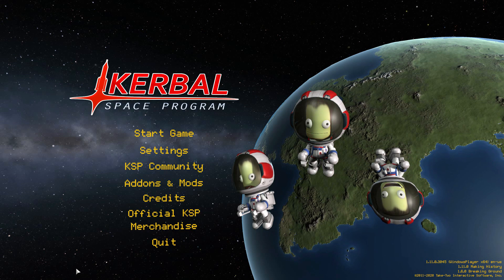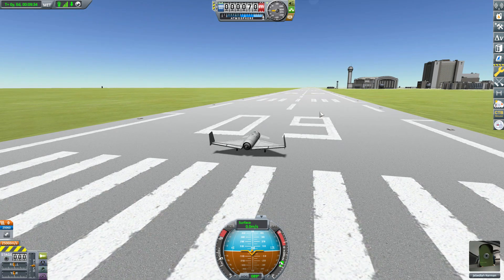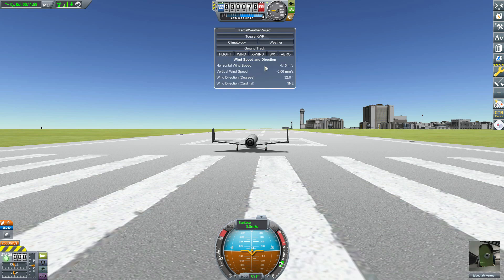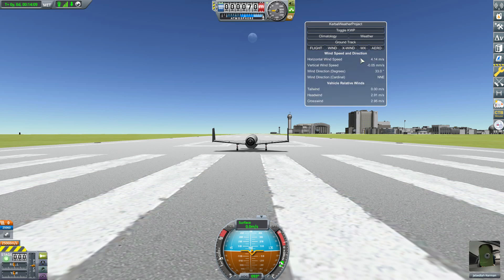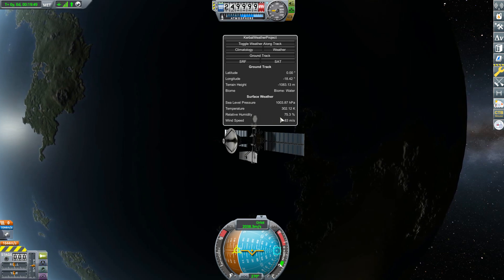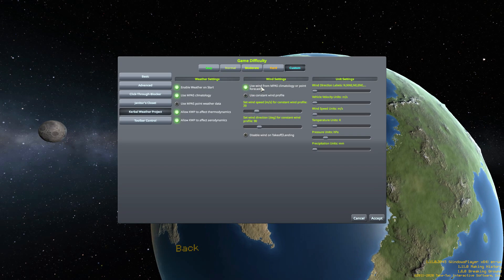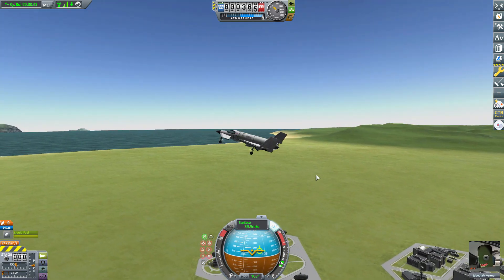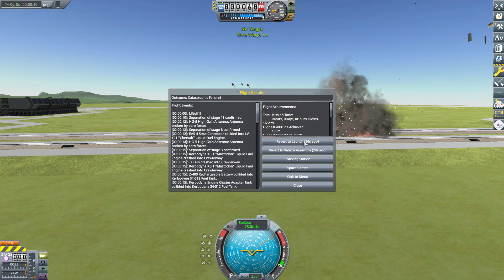KSP Mods - Kerbal Weather Project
In this episode I take a look at the Kerbal Weather Project mod which adds into the game a new weather system.